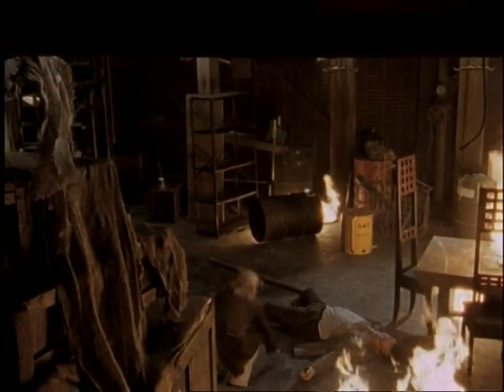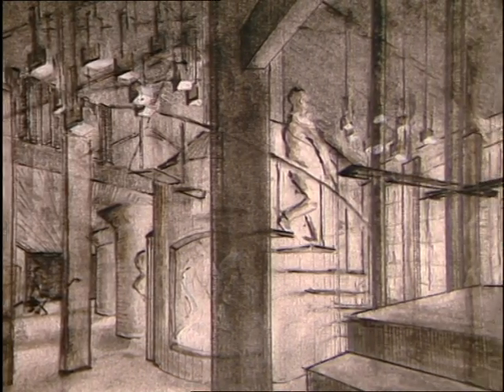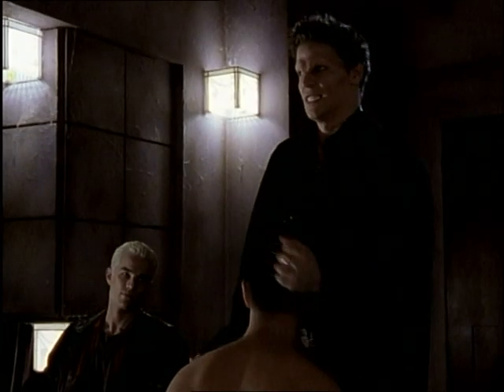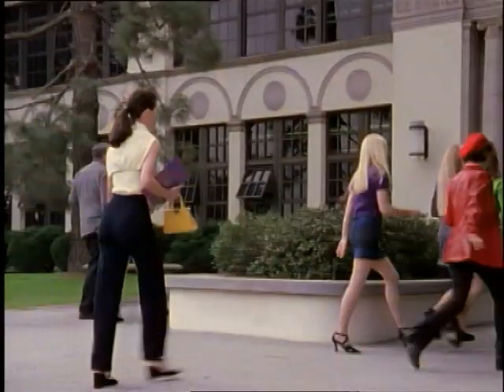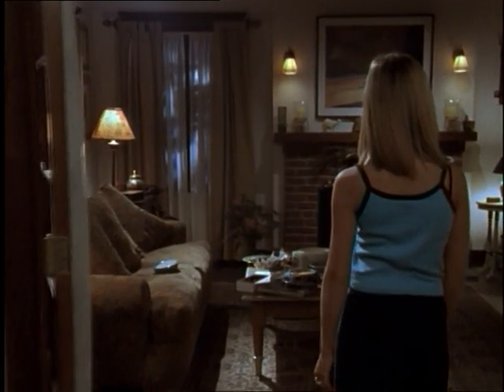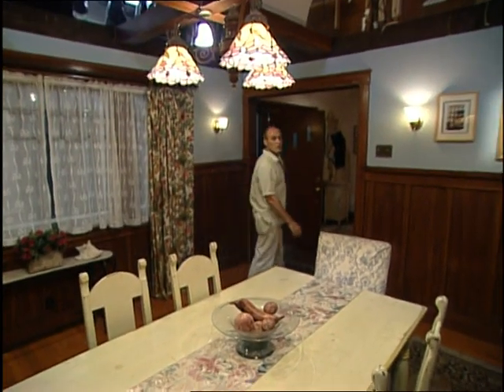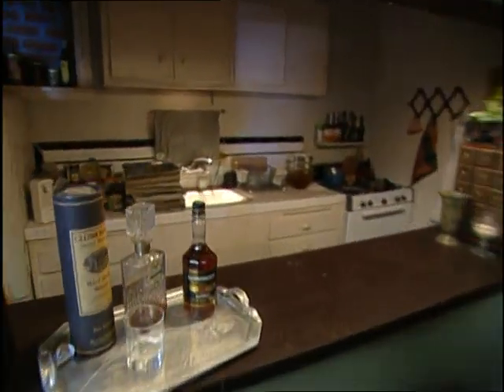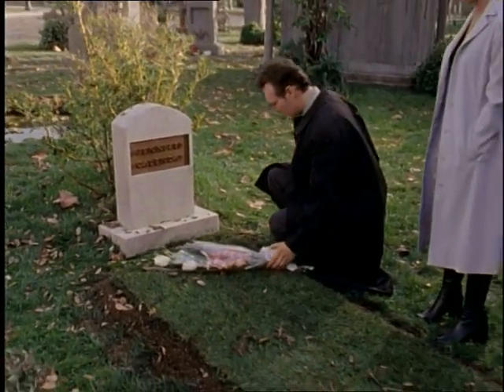Buffy the Vampire Slayer (1997) | Designing Buffy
Included as a special feature in Season 2, Disc 6.